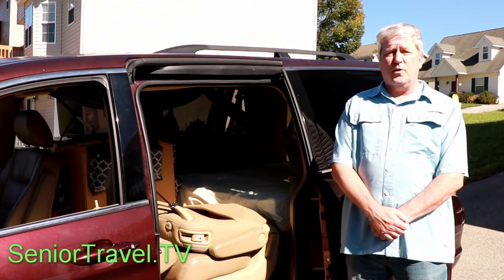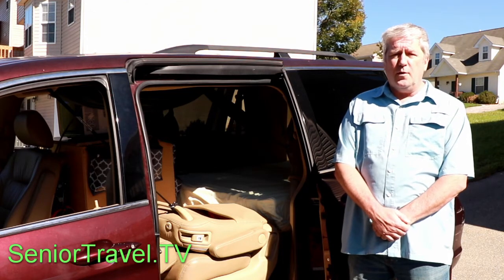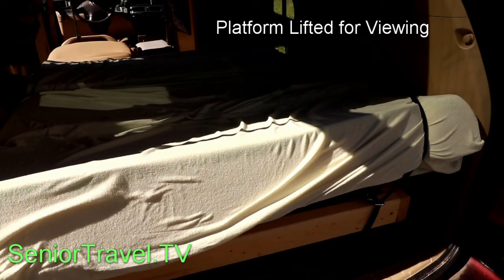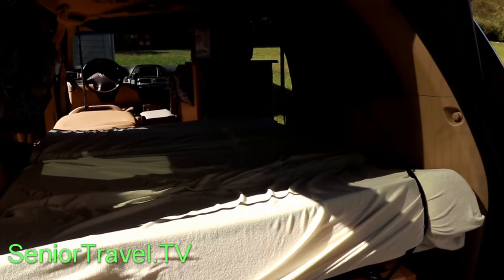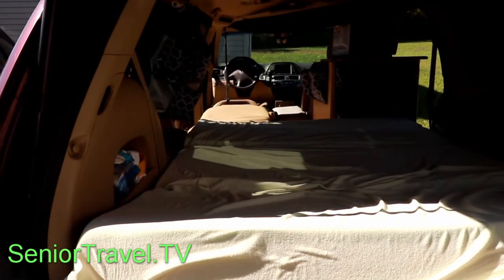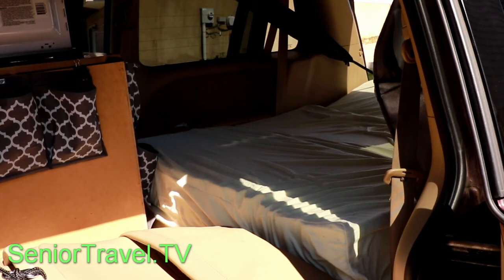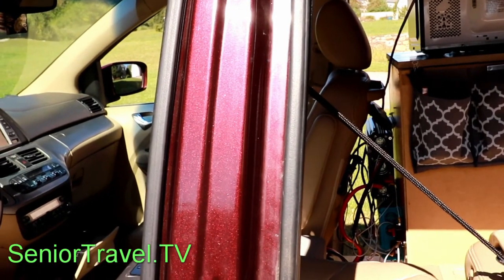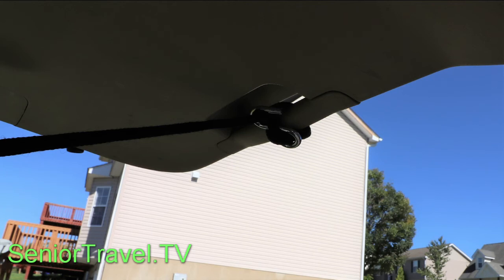Hanging a Hammock in a Minivan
This is a detailed follow up to the van tour video about we hang the hammock for our 4 1/2' tall child who sleeps above our sofa bed in our Honda Odyssey.